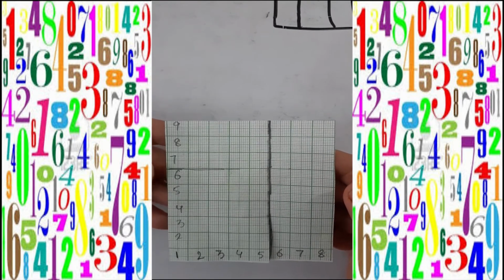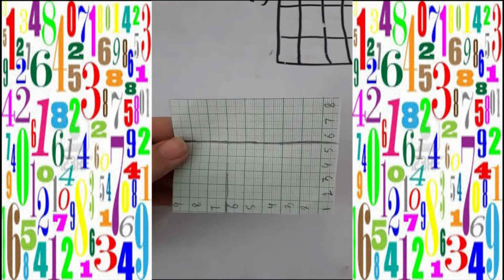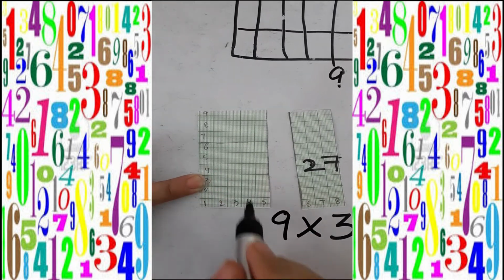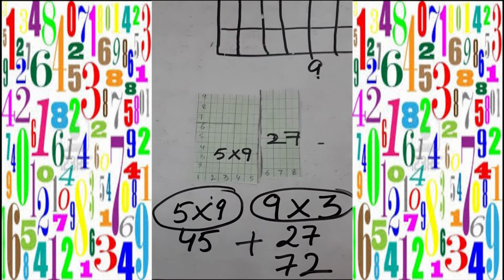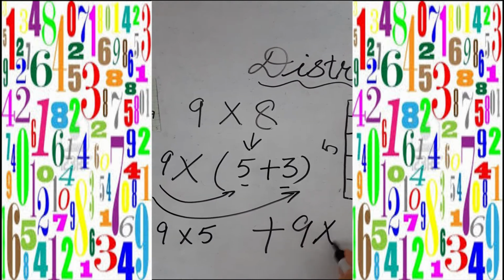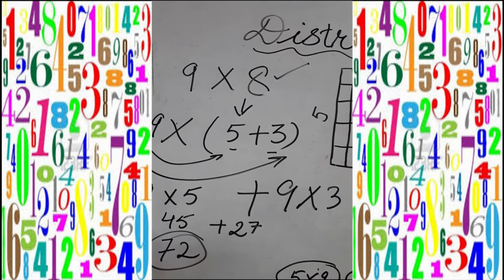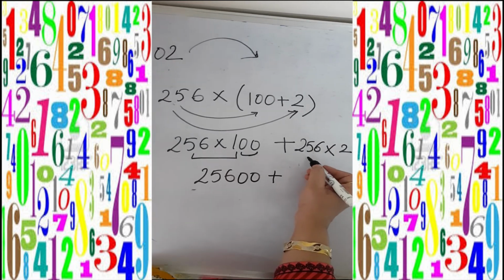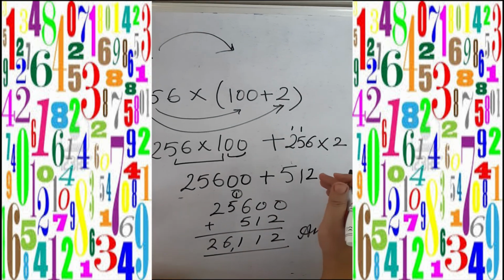Distributive Property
Class 6 II NCERT II Distributive Property